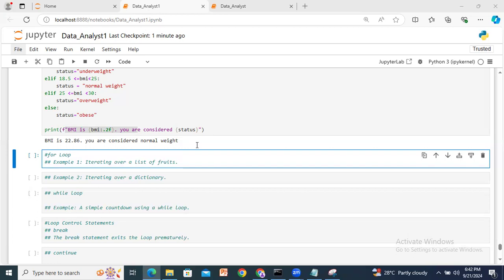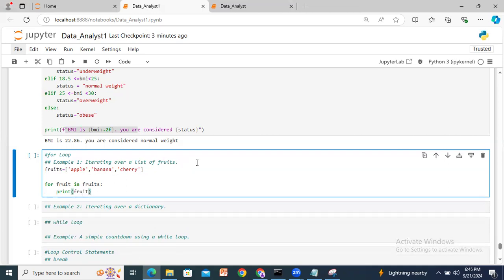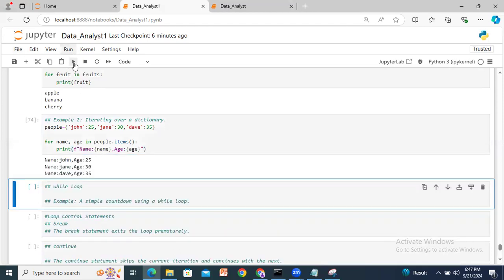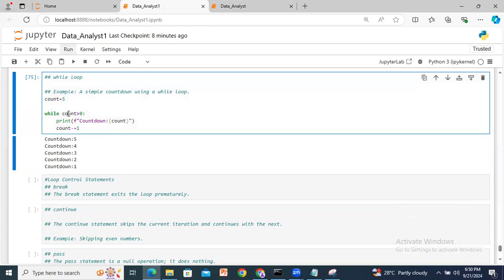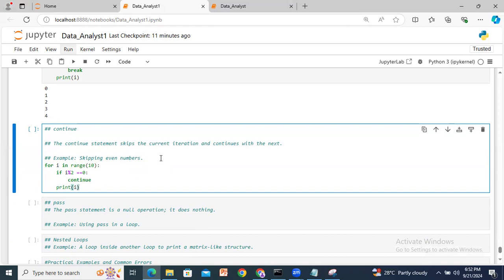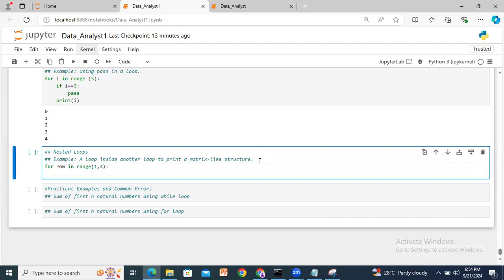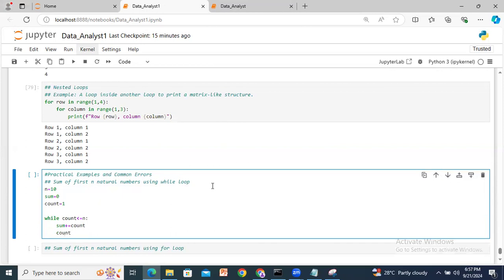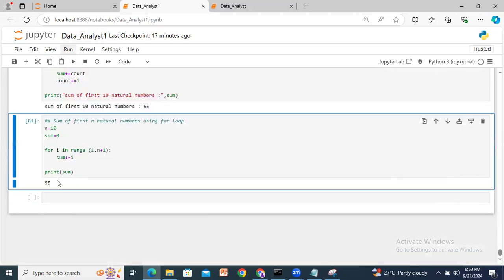Master Python Loops: For, While, and Control Statements Explained with Practical Examples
In this video, we'll cover everything you need to know about loops in Python. We'll start with an introduction to loops, followed by practical examples of the for loop and while loop. You'll learn how to use loop control statements like break, continue, and pass effectively.

We'll also explore nested loops and common use cases such as calculating the sum of numbers and finding prime numbers. By the end of this tutorial, you'll be able to write complex loop structures in Python with ease. This video is perfect for beginners and anyone looking to strengthen their Python skills.

Topics Covered:

for Loop: Iterating over ranges and strings
while Loop: Basic usage and examples
Loop Control Statements: break, continue, and pass
Nested Loops: How and when to use them
Practical Examples: Sum of natural numbers, prime numbers